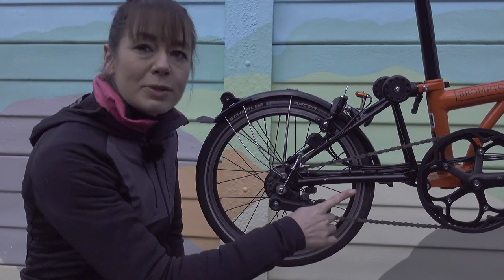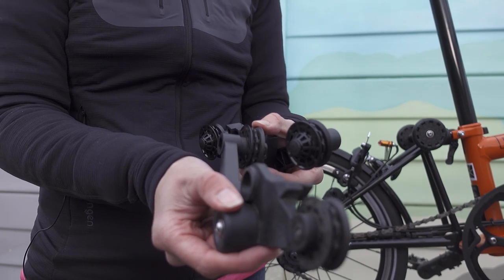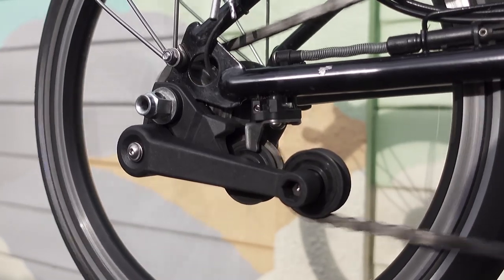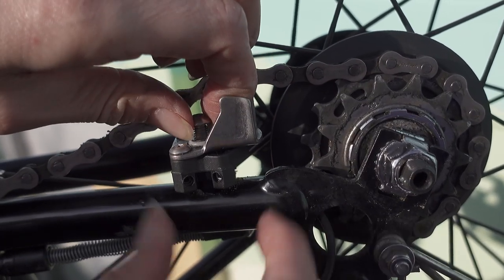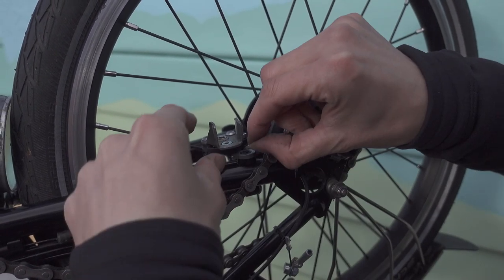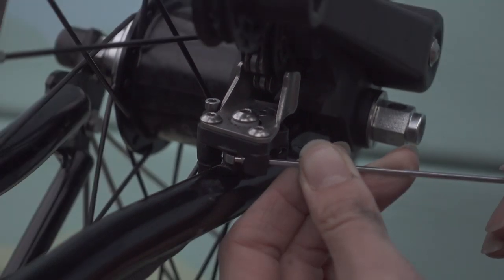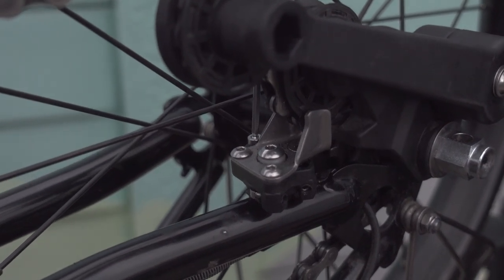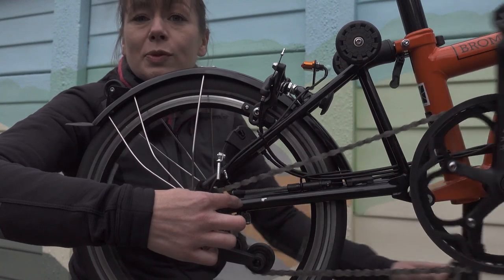Brompton 2 / 6 speed Derailleur - how does it work?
The original Brompton derailleur system is used on 2 speed and 6 speed Brompton folding bicycles (not to be confused with the 4 speed derailleur introduced with the P Line and used on the T Line and 2023 C Line Electric)

This short video gives a basic description of how it works and some simple troubleshooting tips

Clue: Most trouble is dirt related

If you would like more technical detail - let us know, and we can make a more detailed version

The video shows (in summary)
How the chain pusher / derailleur changes gear
Removal of the chain tensioner
Quick clean of the chain tensioner
Removal (in place) and clean of the chain pusher
Limit screw adjustment